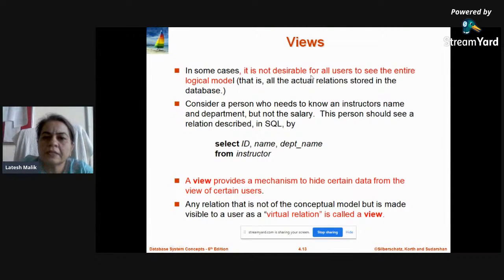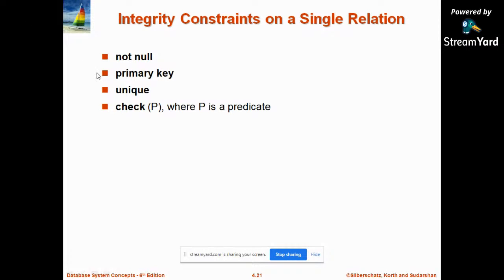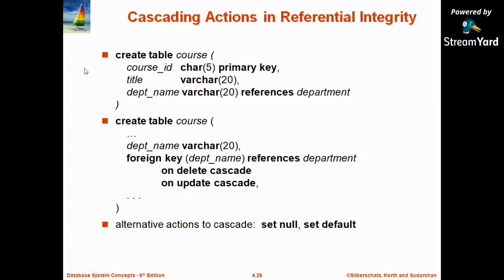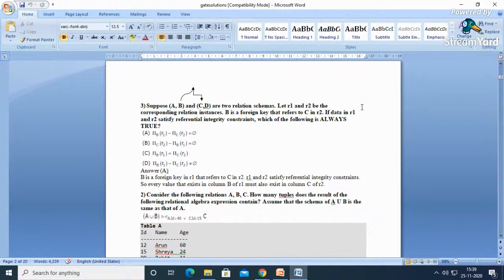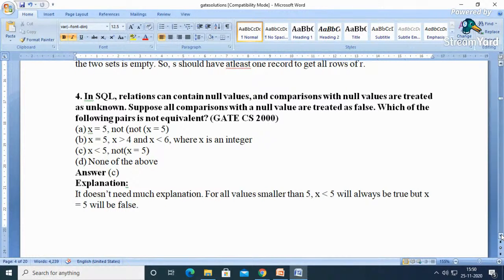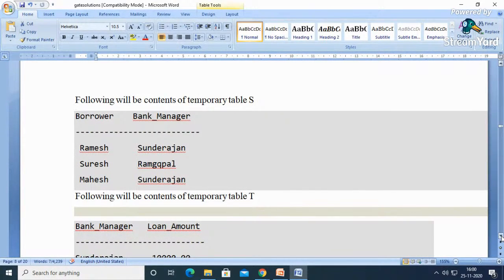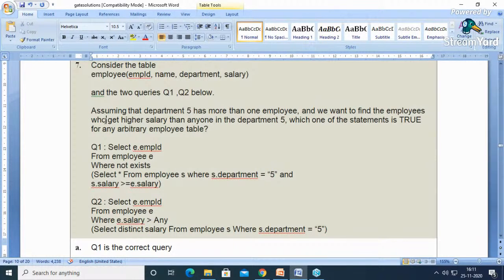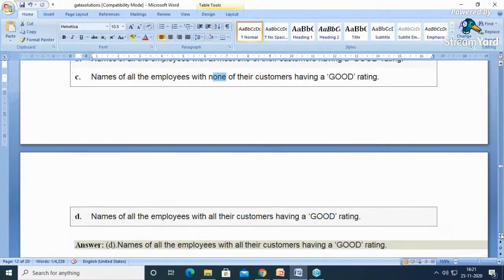DBMS GATE LECTURE UNDER PRERNA SCHEME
By Prof.Dr Latesh Malik